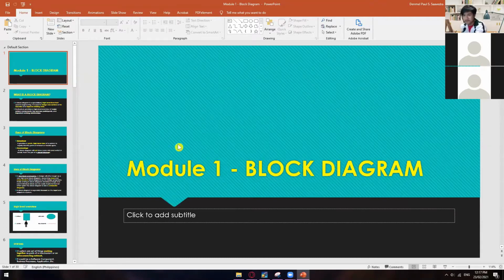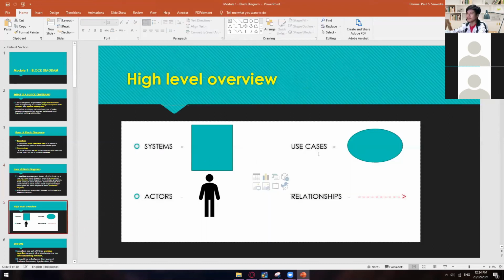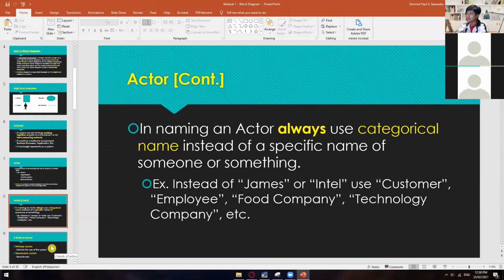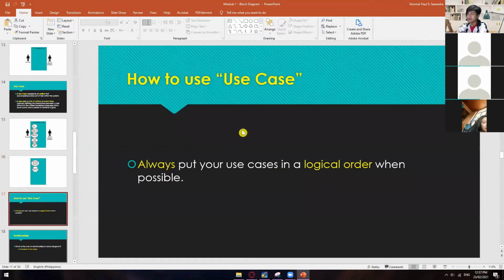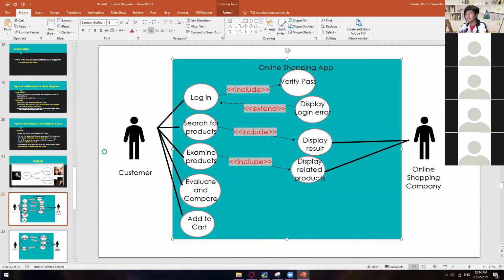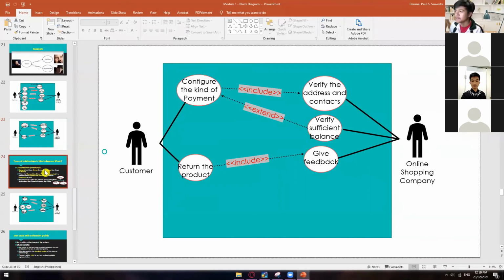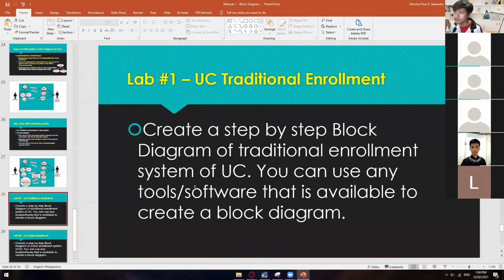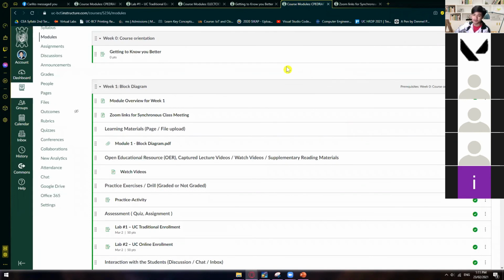CpEDraft - Block Diagram